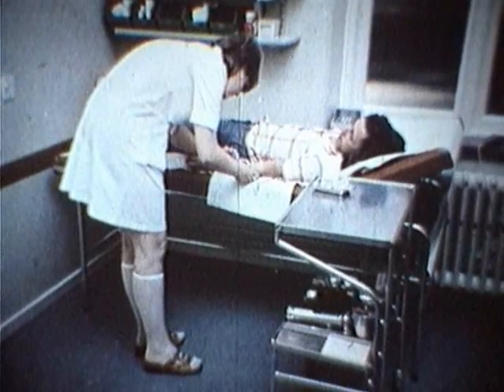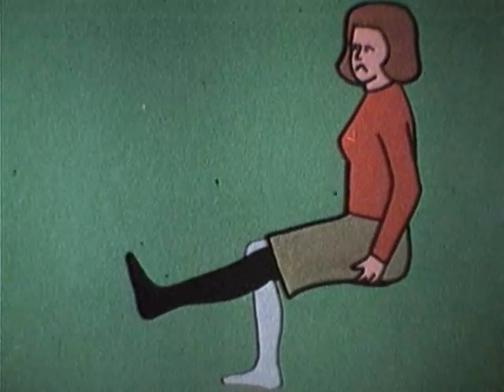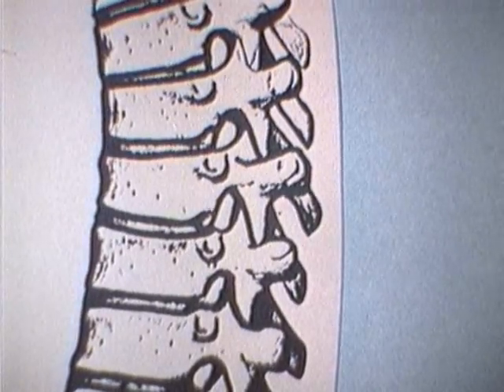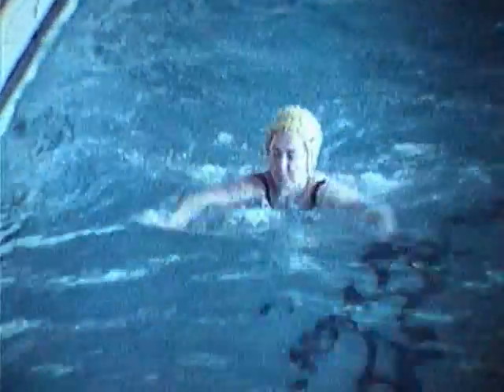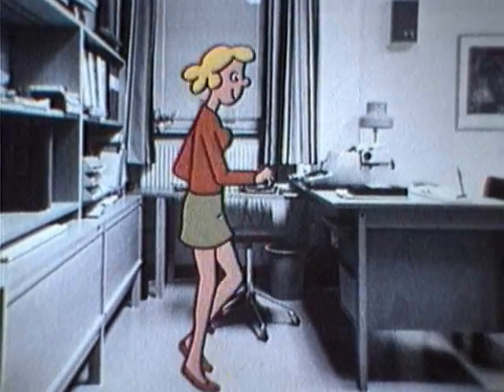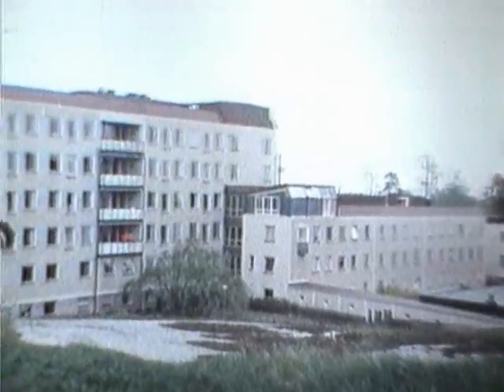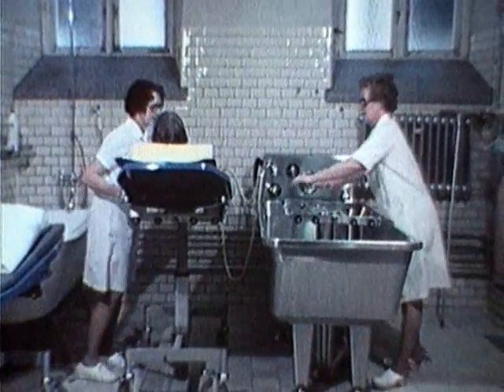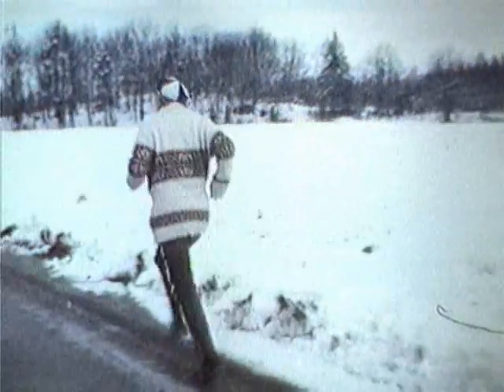Det gäller din arbetsställning - sjukvårdspersonal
Visar exempel på olika arbetsställningar som inte alltid är bra, går igenom anatomi och olika belastningars påverkan på kroppen, hur felaktig arbetsställning överbelastar kroppen, visar hur man kan underlätta jobbet när man hjälps åt, förbättrad ergonomi runt olika arbetssituationer, att ta paus-gympa, rätt lyftteknik med kroppsnära lyft och att stå stadigt, olika arbetsställningar, stå- och sittställningar m.m.

Visar hur man lyfter bår till ambulans, lyftteknik från säng till rullstol, hjälpmedel till bad av patient, arbetsställningar vid städning.

Manus/Fakta: Sjukgymnast Margareta Lind

Produktion: Bild och ljud Torbjörn Olsson, teckningar Per Lagman och Björn Böke, animationer Studio-Film, producent Torbjörn Olsson, AV-Centralen Regionsjukhuset i Linköping

Landstinget i Östergötland blev Region Östergötland 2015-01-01
Landstingets AV-Central blev Medicinsk Media Center 1985 som blev Media Center TVB AB 1995

Genom åren har Media Center TVB AB och dess föregångare producerat ca 2000 TV-program för i huvudsak svensk och utländsk sjukvård. Medicinsk specialitet.